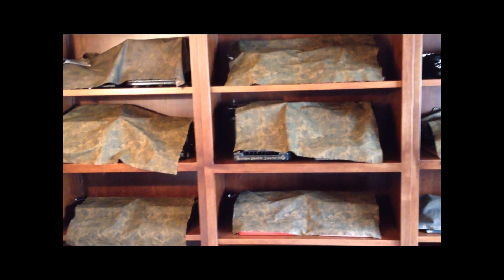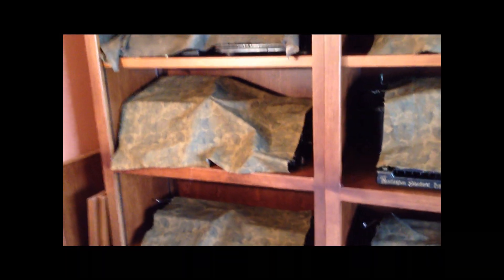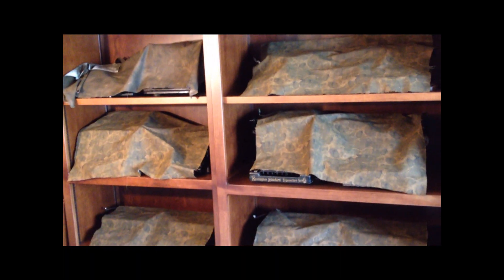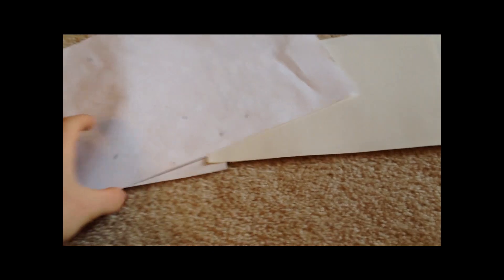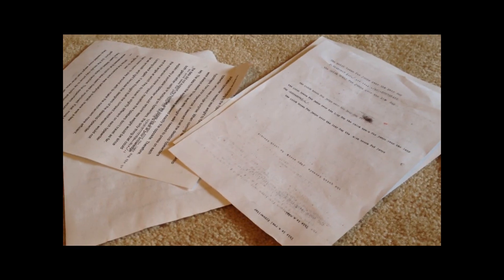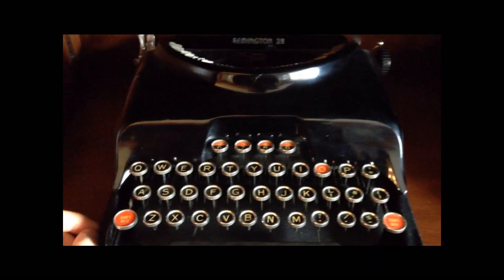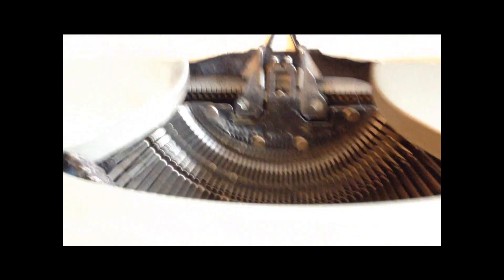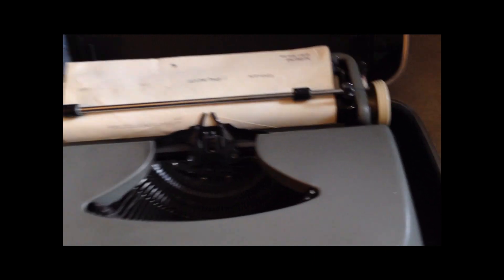How to Care For Your Typewriter(s)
Typewriters, like any other piece of machinery, need to be well-cared for in order to work their best. This includes keeping it cleaned and oiled, as well all know. However, there are a few tricks that you may not know about!

These tips can also be viewed on my website using the following link: